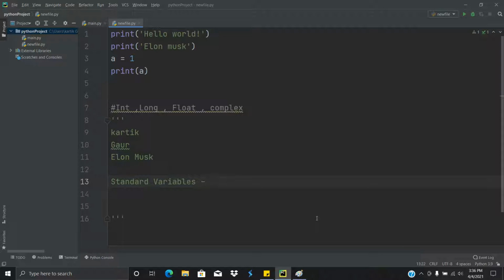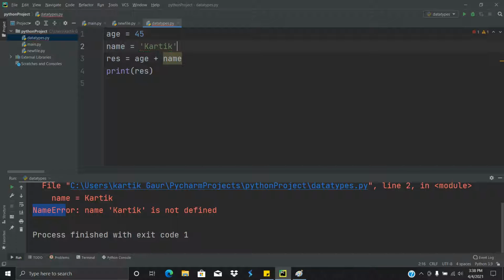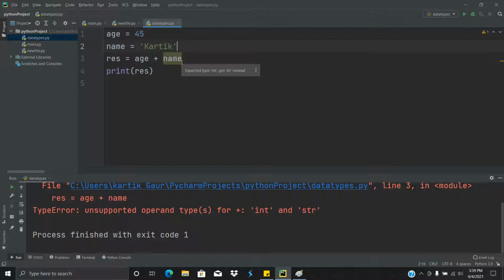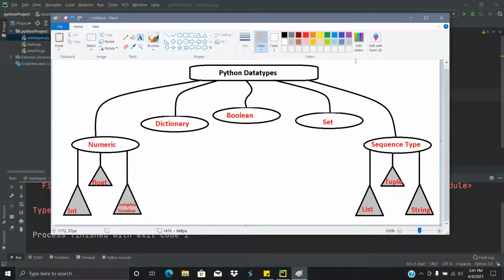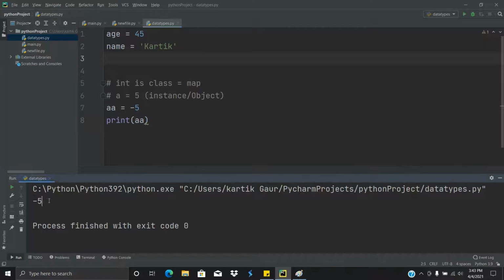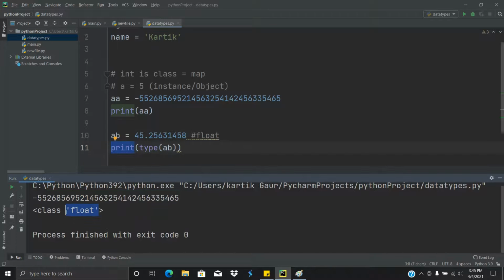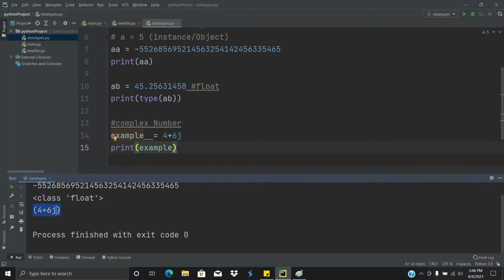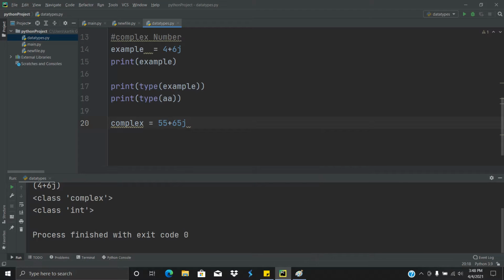Numeric datatypes in python | Python Series #3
In this video , we can see in which category datatypes can be classified. Datatypes are classified so that we can perform operations on data. In this video i have mainly focused on numeric data types in python. There are more but we will cover them in upcoming videos.

(More to come. )

Save earth!